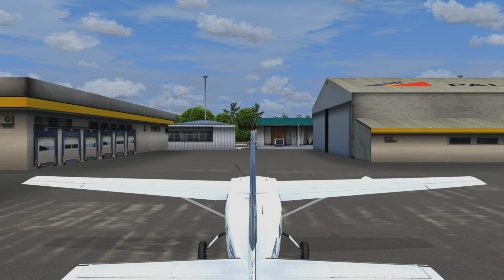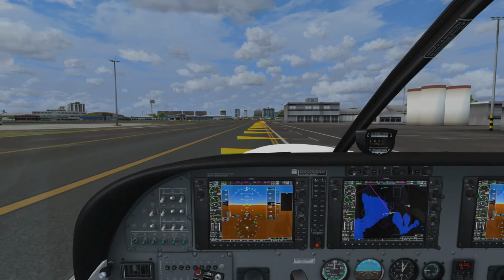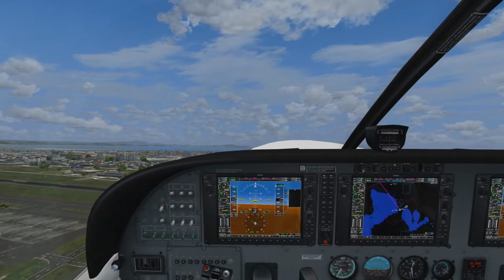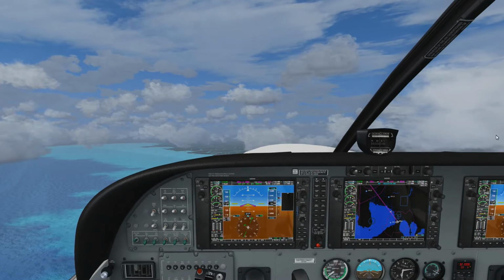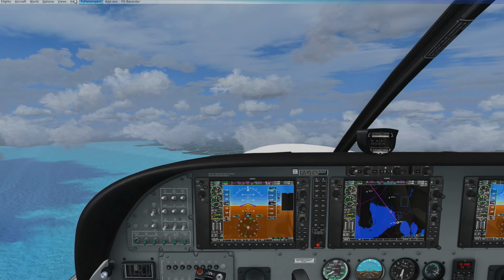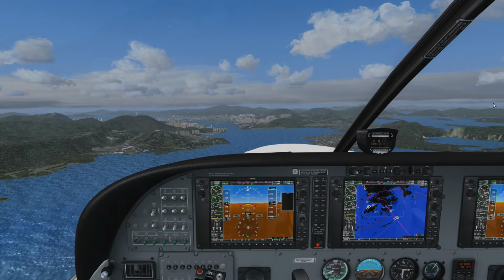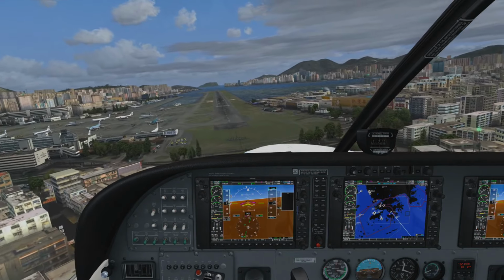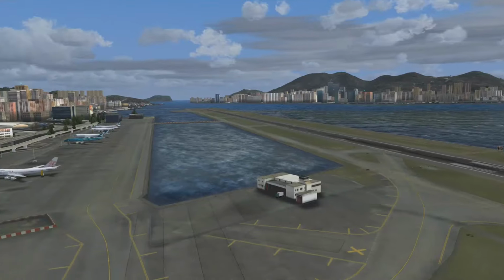FSX | Around the World Ep. #40 - Manila to Hong Kong (Kai Tak)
In episode 40 we head to Hong Kong. Great scenery for both airports!

Manila, Philippines (RPLL) to Hong Kong (VHHX)

Manila, Philippines Takeoff: 5:24
End of Time Compression: 30:00
Hong Kong Approach: 33:23

Plane: Cessna Grand Caravan EX (Carenado)

Addons Used:
Flight Planner: FlightSim Commander 9
Textures: FTX Global, FTX Vector, FTX Regions, FTX openLC Europe, REX 4 Texture Direct
OpusFSI (Weather)
EZDok (Cameras)
Manila Ninoy Aquino (Airport & Surrounding Area Scenery) (Pacific Islands Simulations)
Hong Kong Kai Tak: (Airport & Surrounding Area Scenery) (FlyTampa)

FSX | Around the World Ep. #40 - Manila to Hong Kong (Kai Tak) was created under Microsoft's "Game Content Usage Rules" using assets from Microsoft Flight Simulator X, and it is not endorsed by or affiliated with Microsoft.